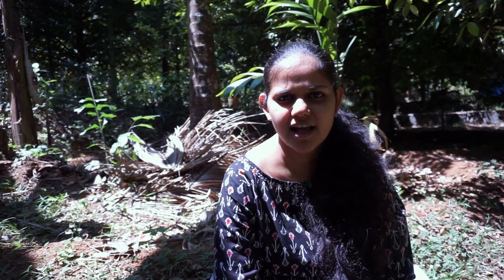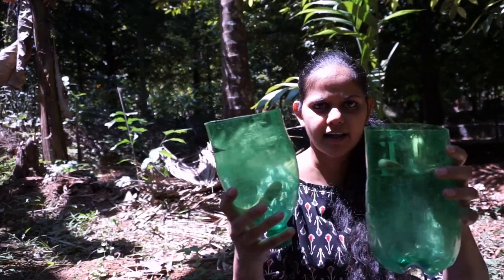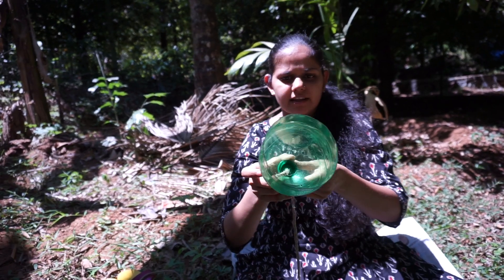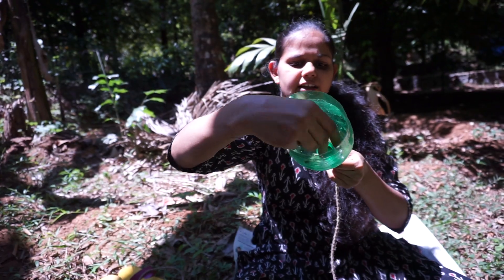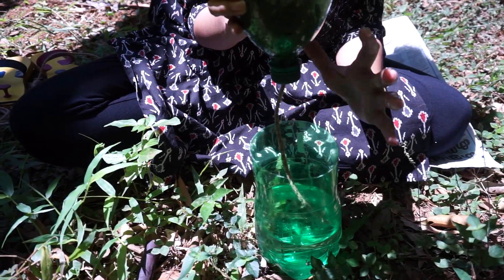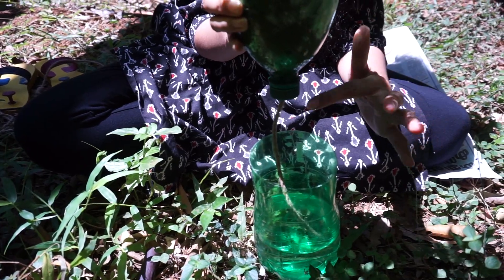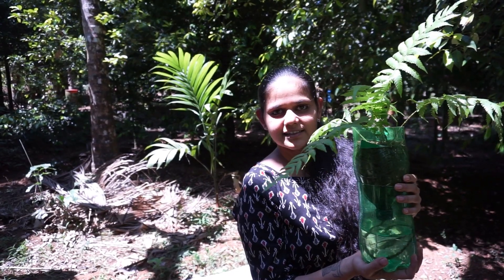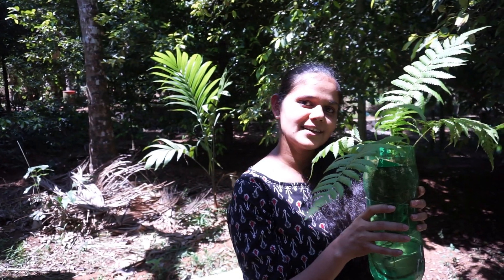Self watering planter II Gardening ideas Malayalam II Recycle used plastic bottles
Waste bottles വച്ച്  ഒരു self-watering planter ഉണ്ടാക്കാം ? :)

In this video, I show how to make a self-watering planter using a waste plastic bottle. With this, you can avoid watering the plant for a week or so.
Also, helps to recycle the used plastic bottles.
This is an easy DIY craft or gardening idea for beginner level.